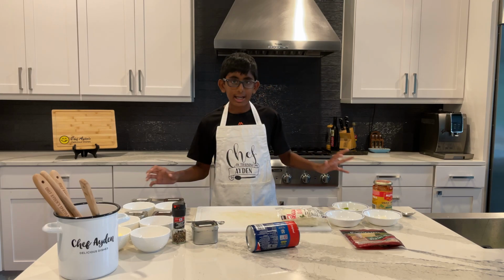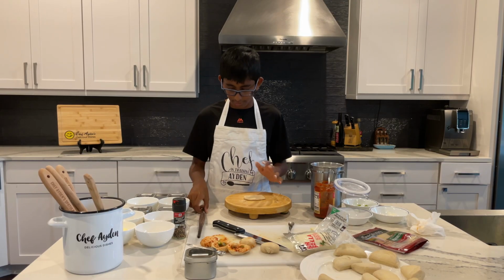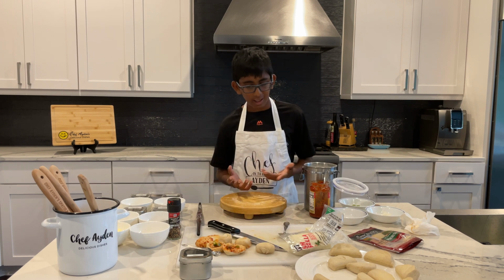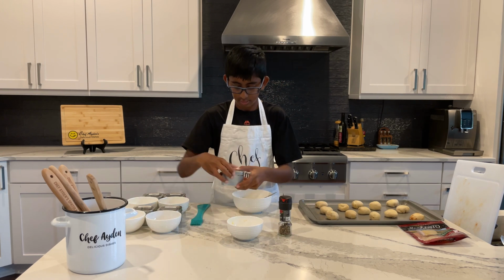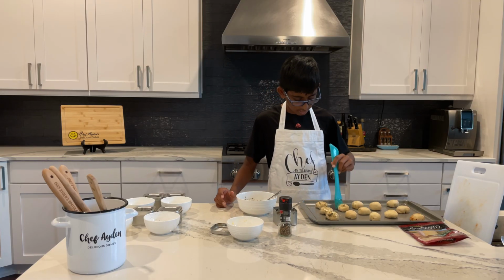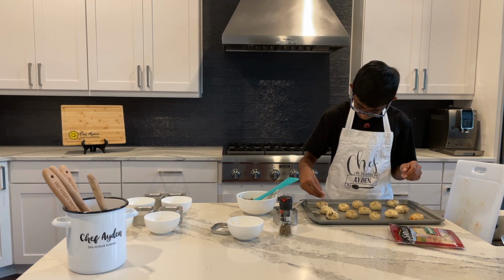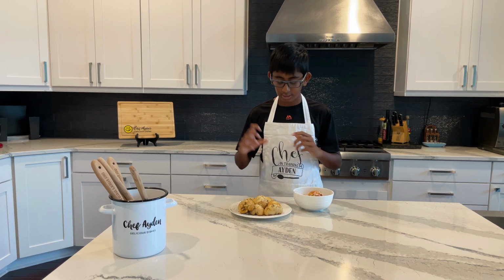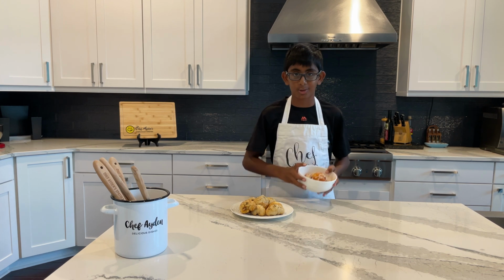Pizza Balls | Ayden's Delicious Dishes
Thank you for taking the time to watch my video! Please comment what I should make next down below!